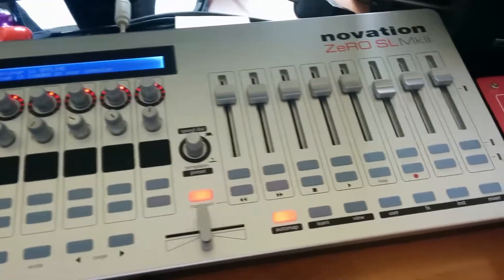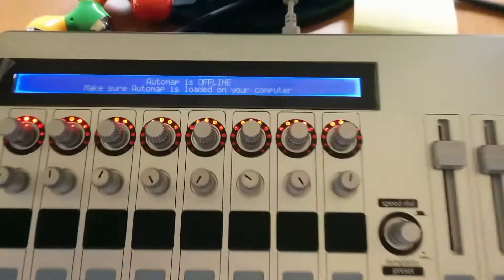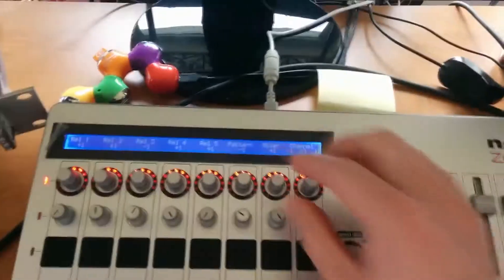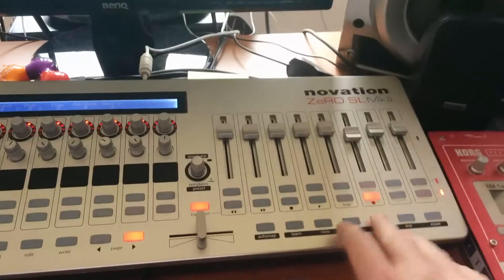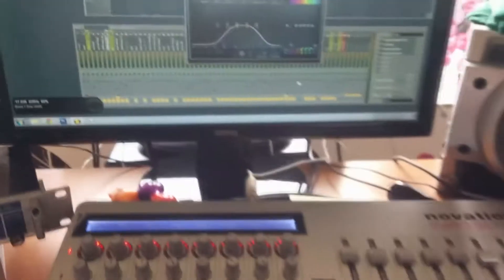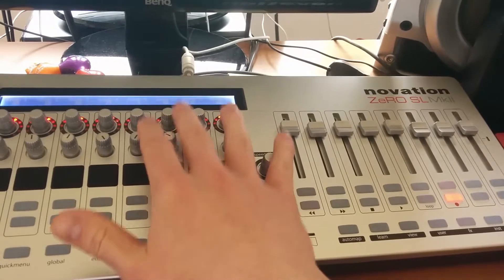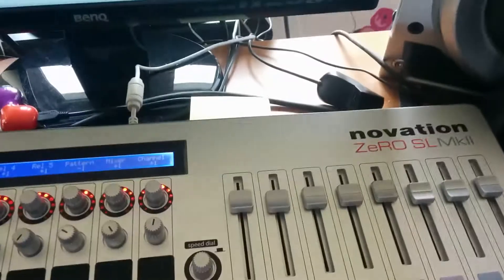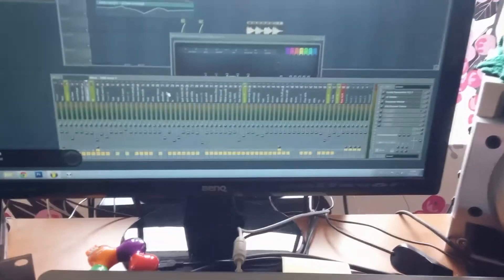FL studio Novation Zero SL MKII beginner tutorial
Quick tutorial to begin using Novation Zero SL MKII midi controller with FL studio.
It shows what template to use in FL studio and how to set start up template.